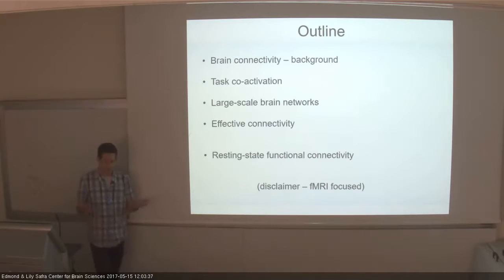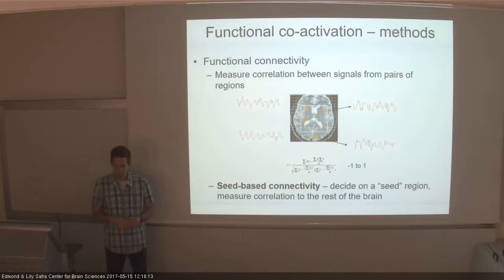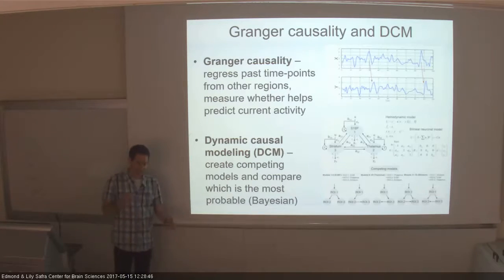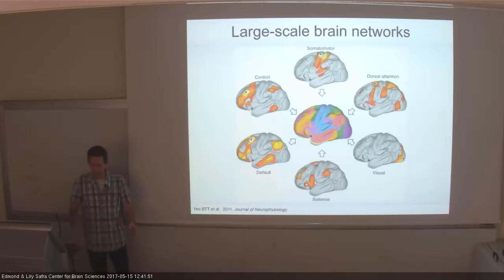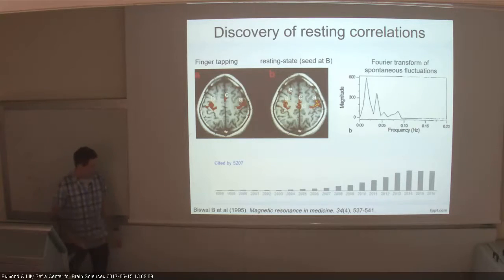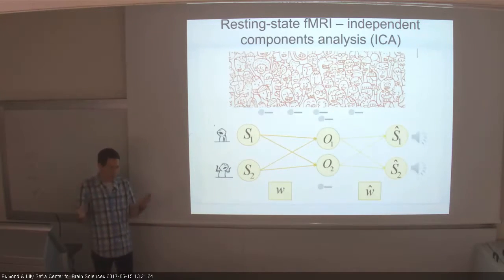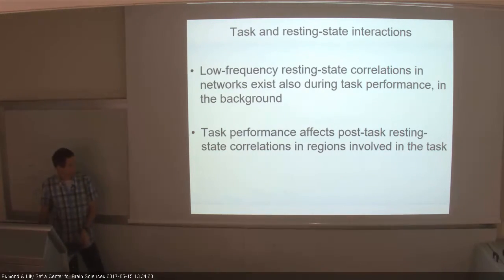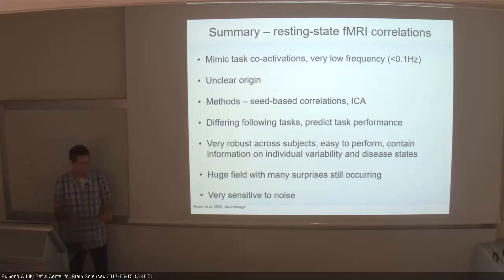Human Neuroscience Methods - 15052017